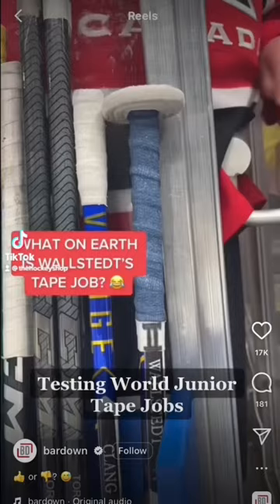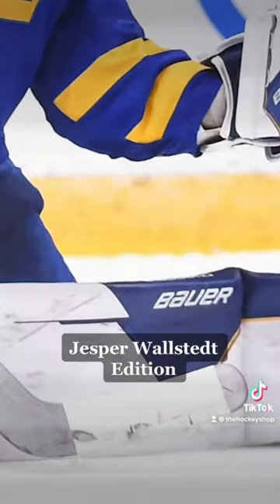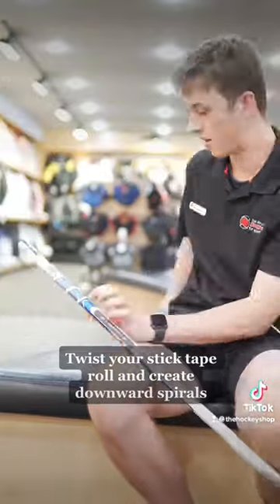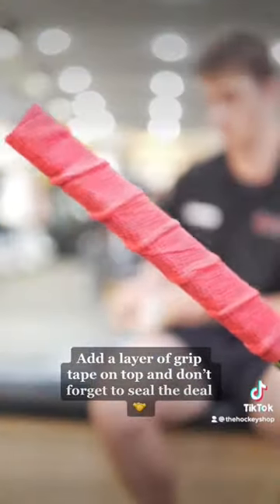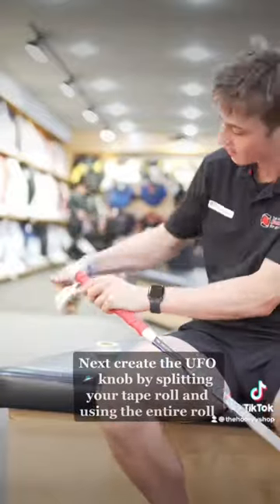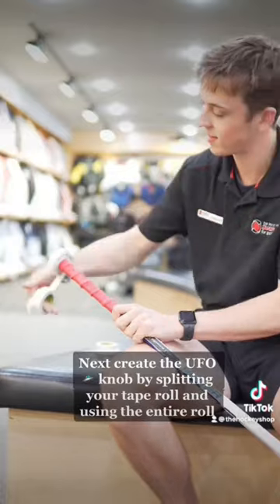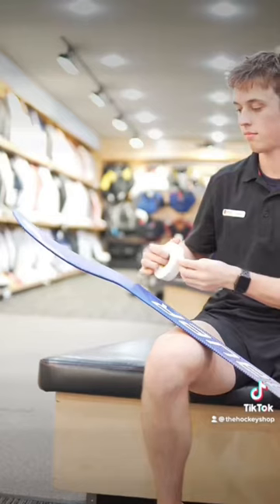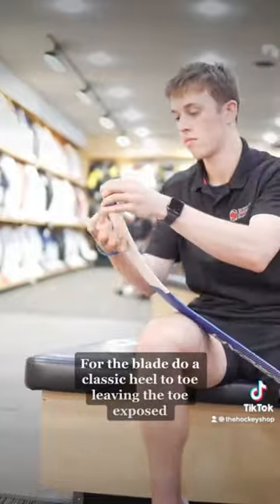This Goalie Prospect has UFO On The End Of His Stick!! 🛸🛸🛸🛸